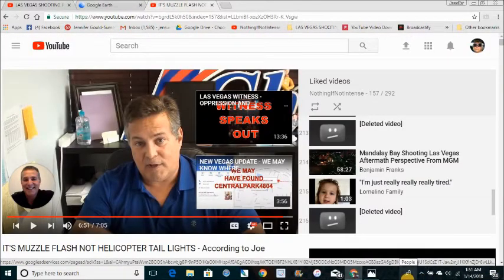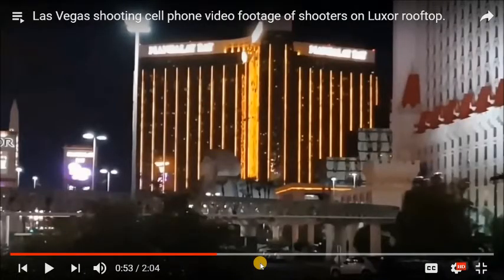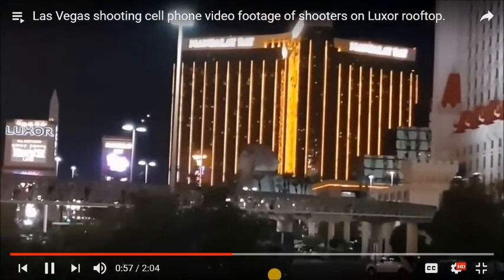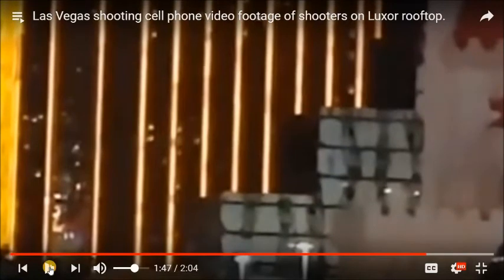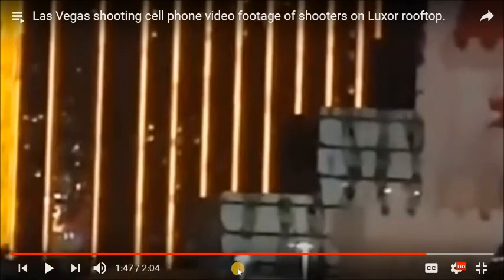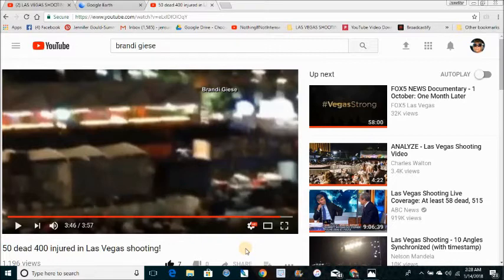TWO ANGLES ** SHOOTERS ** ON STEPS AT LUXOR !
Shooters at the Luxor, on the steps.  View from behind at Excalibur AND from the concert venue.  It was NOT a reflection from helicopter.